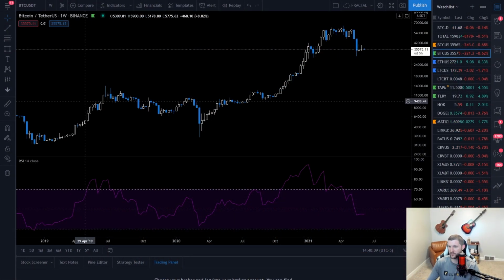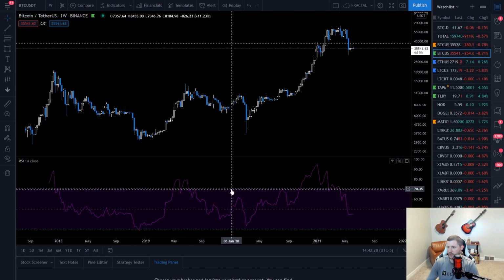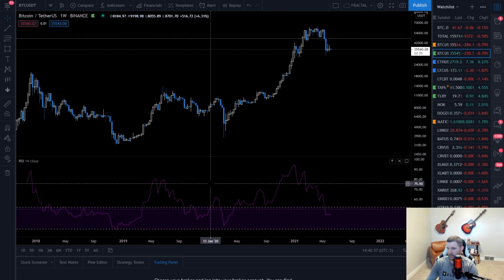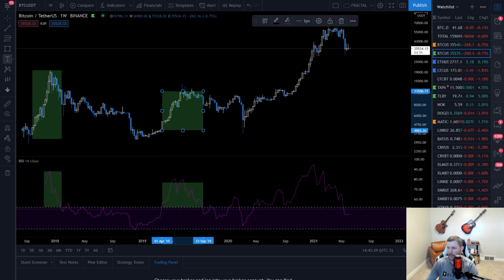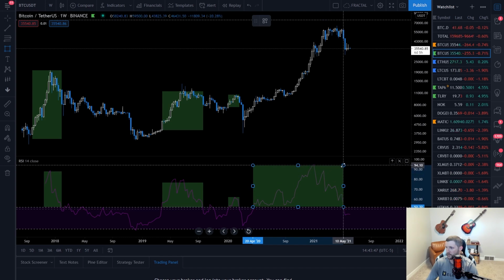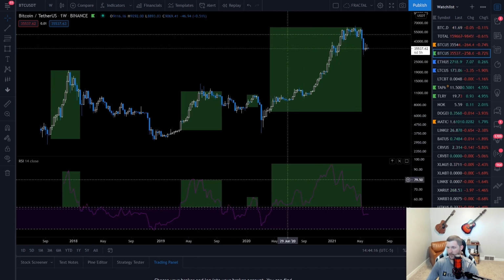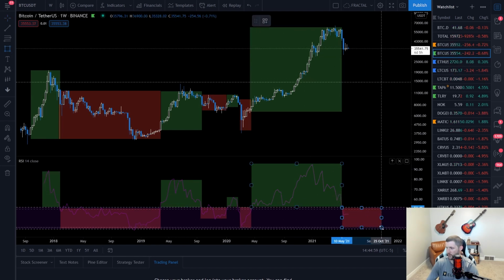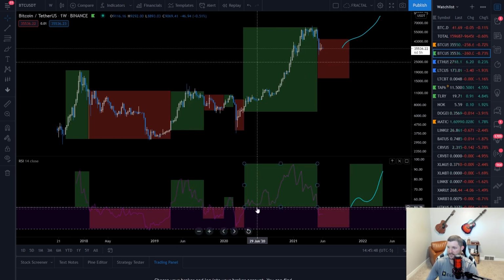RSI Secrets Revealed